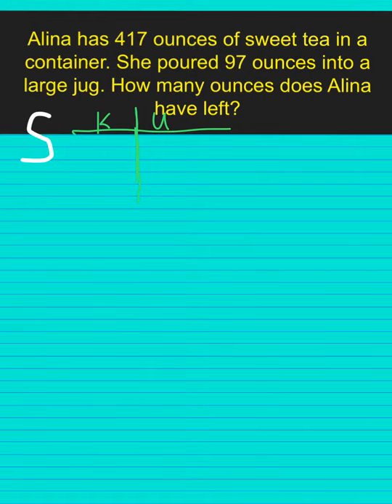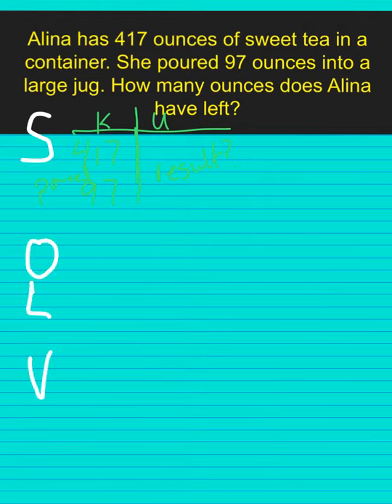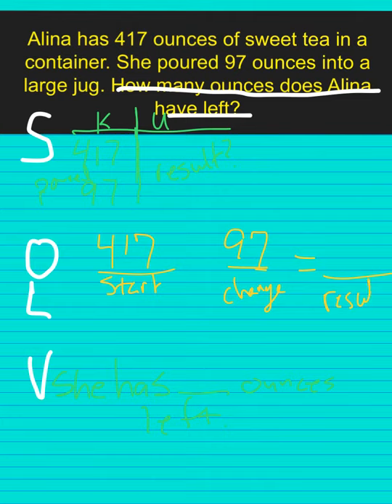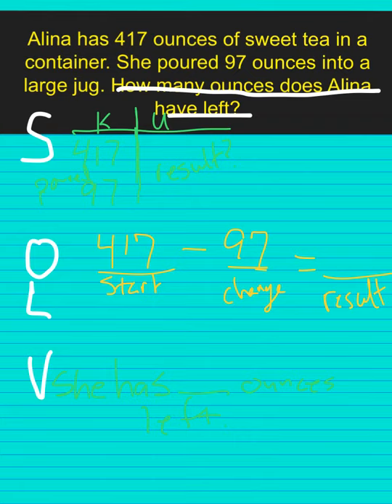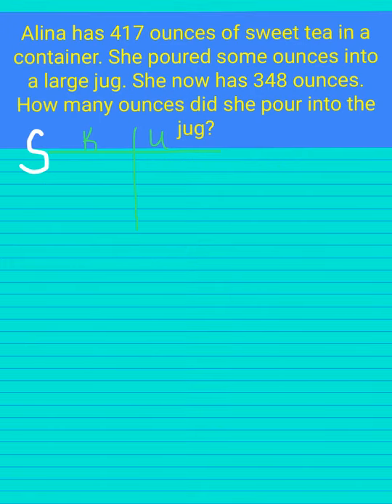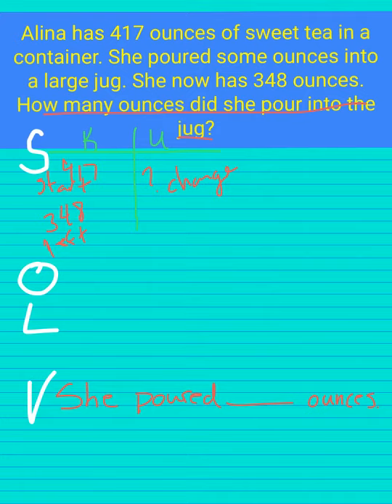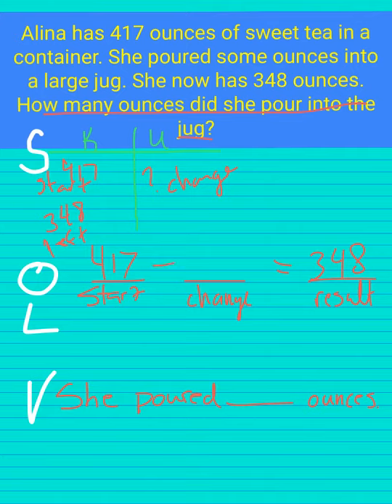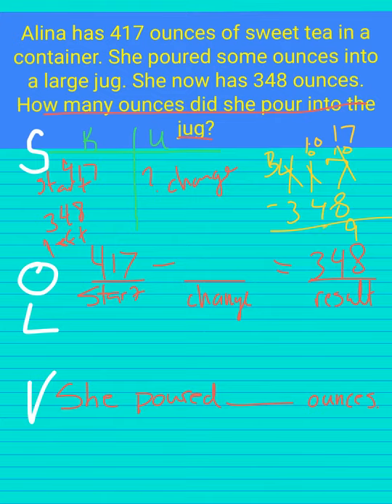Wk 5 Day 2